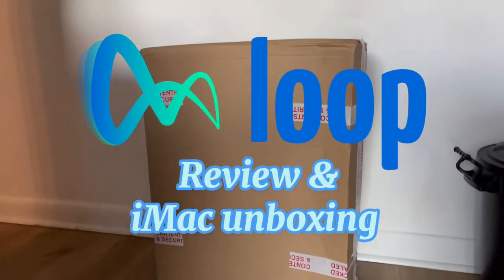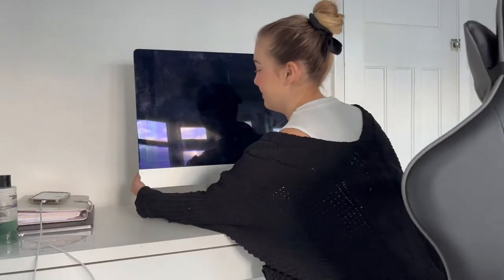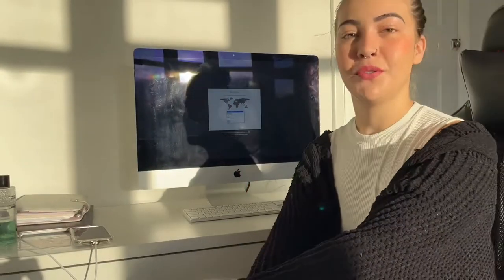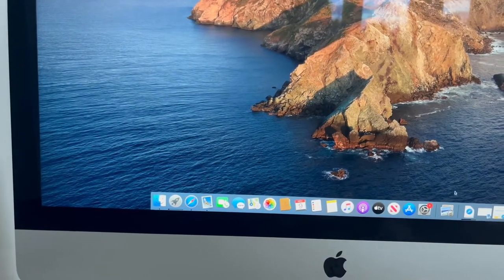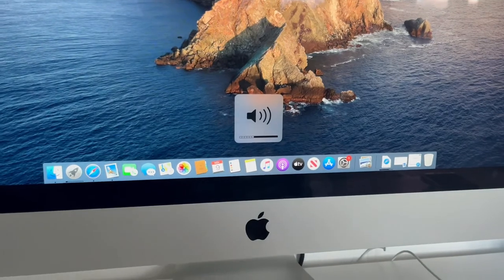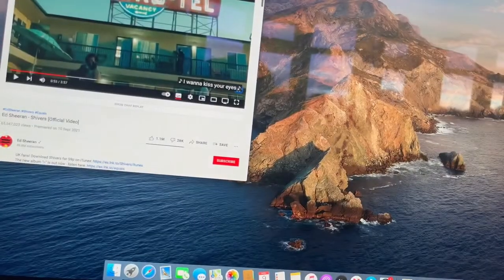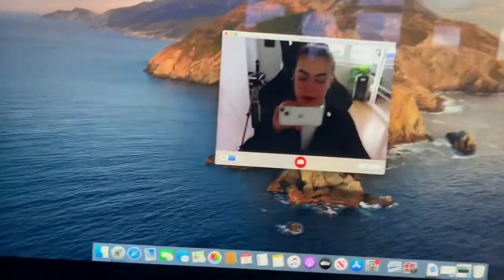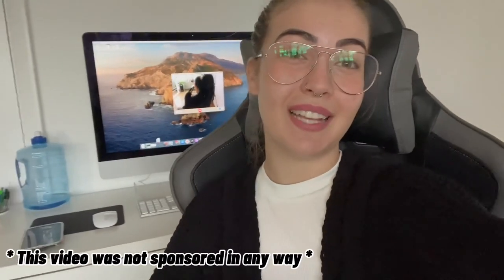Loop Mobile Review | iMac 2013 27” | Unboxing | iMac 2013 in 2021 is it worth it ? | Andressa Alves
Hey Guys.

This is a quick video show you my Refurbished iMac 2013 which I bought of Loop Mobile.
This video is not sponsored at all, it was my decision to review it so all reviews are 100% honest.
I would rate this a 10/10 on the quality of the product, please not that I purchased a “ VERY GOOD “ iMac, in their profile there are 3 stages,  this is considered a medium, which I personally believe to be a great !

Let me know if you guys have any questions down in the comments bellow.